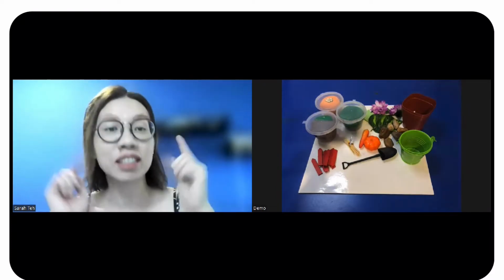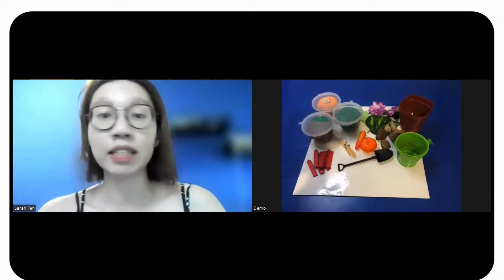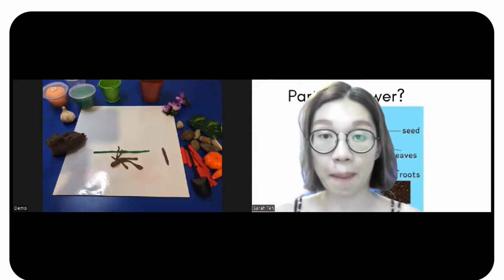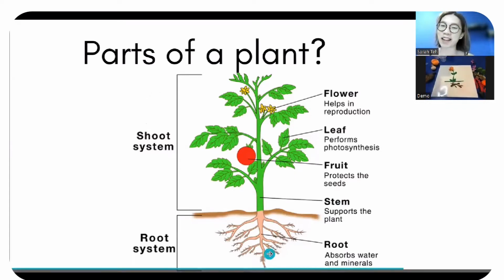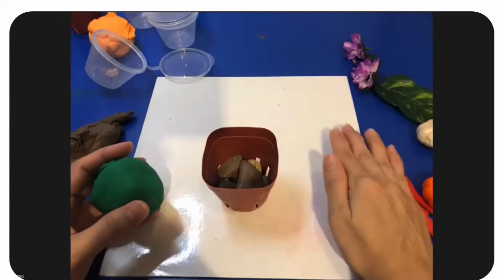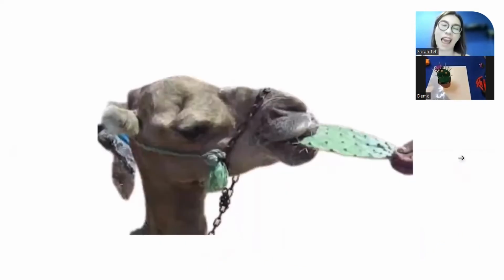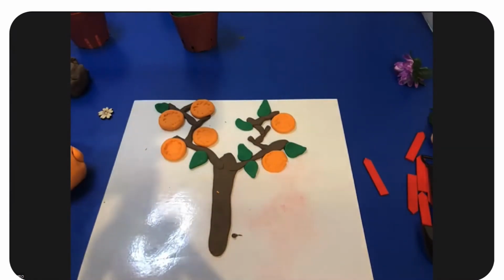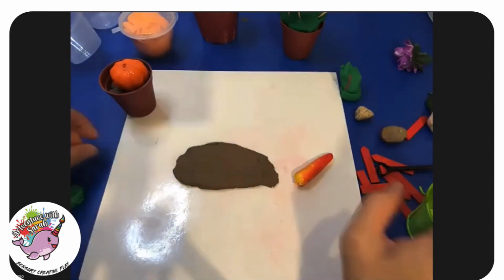Theme: My Garden, Lesson: Playdough activity